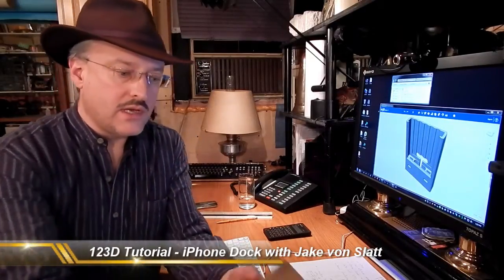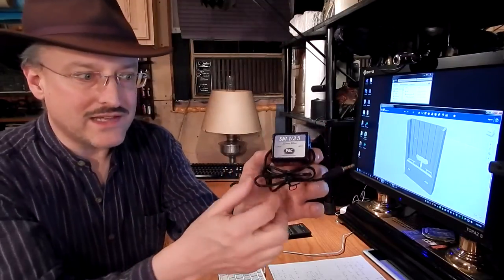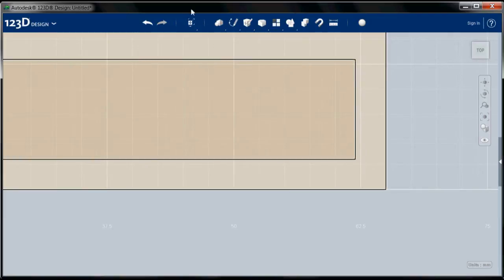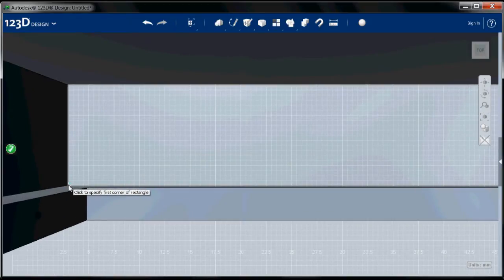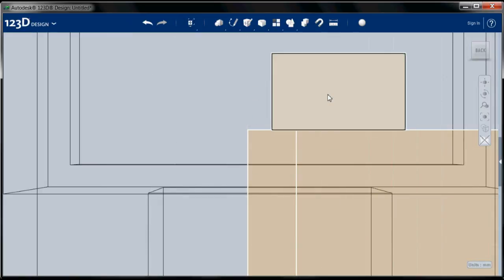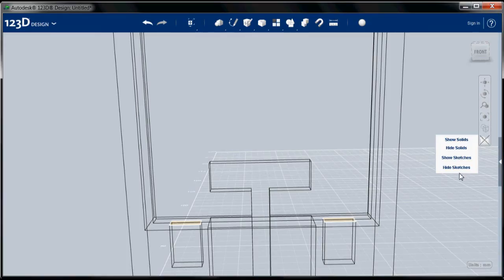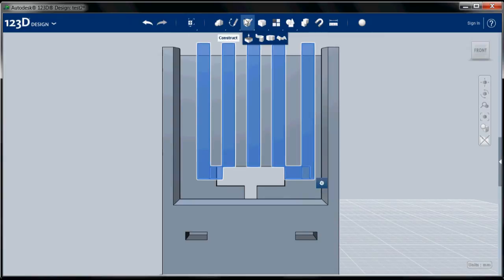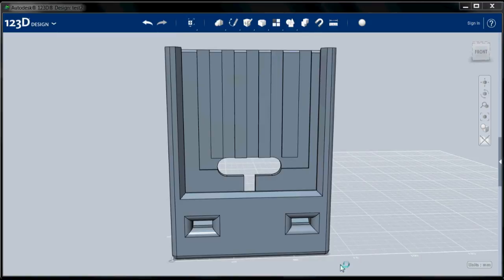iPhone Dock - Autodesk 123D Design Tutorial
Jake von Slatt shows you how to use Autodesk's 123D Design to design an iPhone dock.

Jump to 7:20 to skip straight to the 123D tutorial.